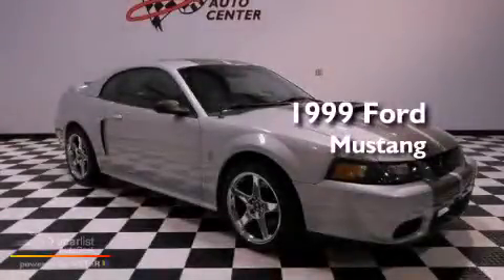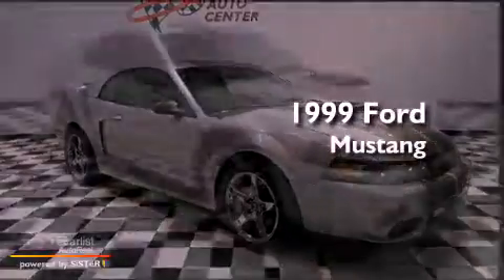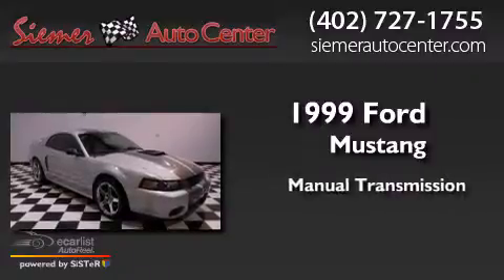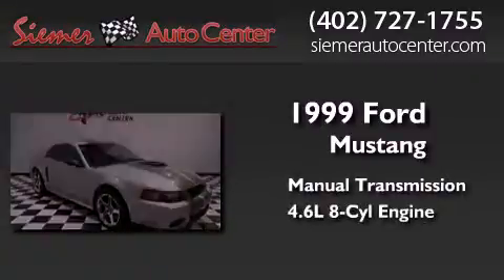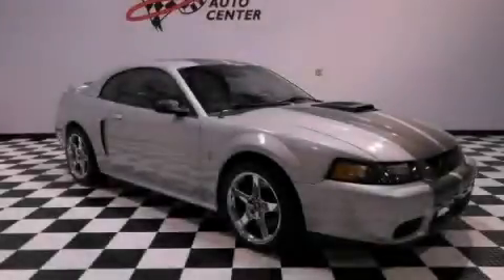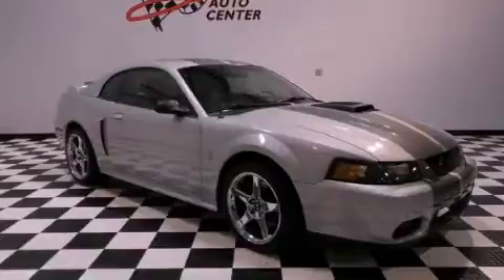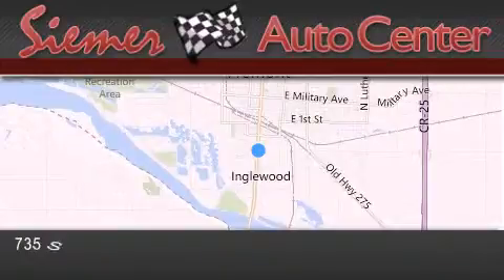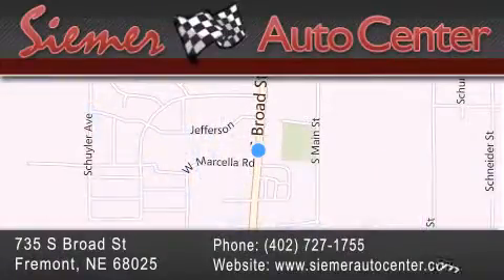Preowned 1999 Ford Mustang Fremont NE 68025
Year : 1999
 Make : Ford
 Model : Mustang
 Engine : 4.6L SOHC SMPI V8 ENGINE
 Trans . : Manual
 Exterior : Silver
 Miles : 88,038
 Interior : Black
 Stock : 113096

 735 S. Broad St